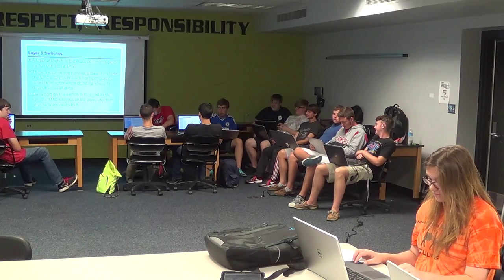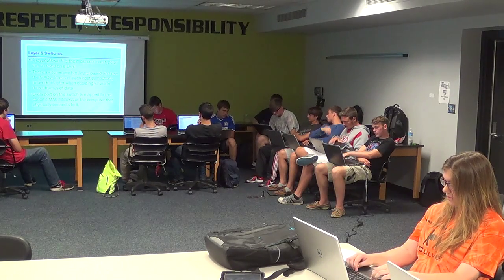2015 Net Fundamentals Lesson 2 Part 3